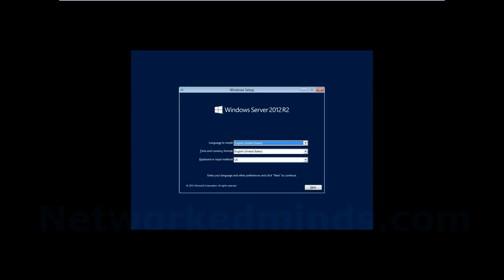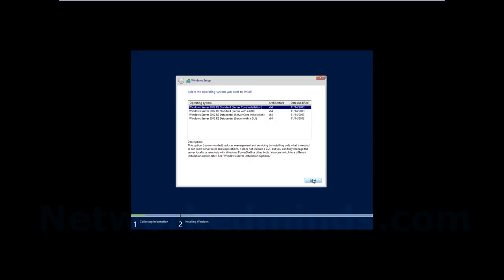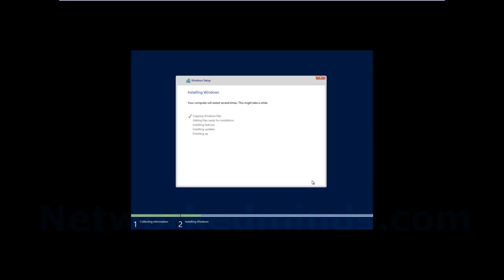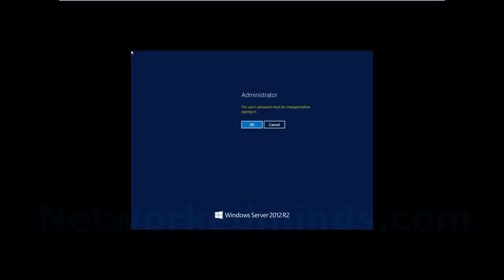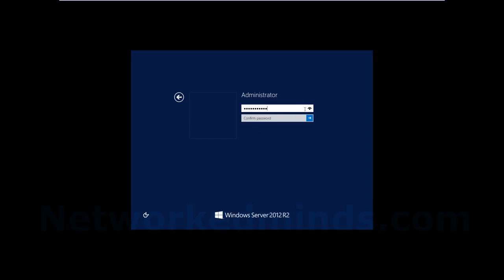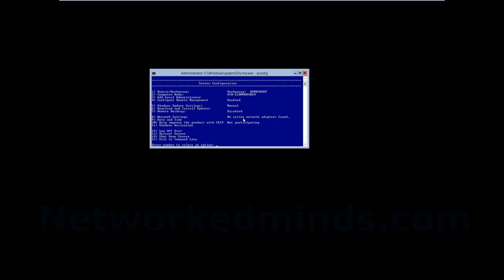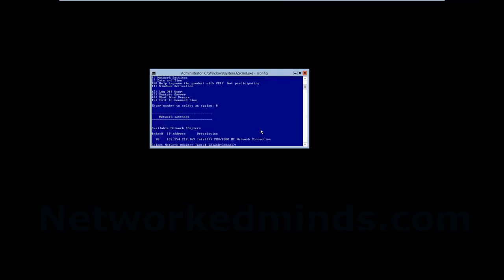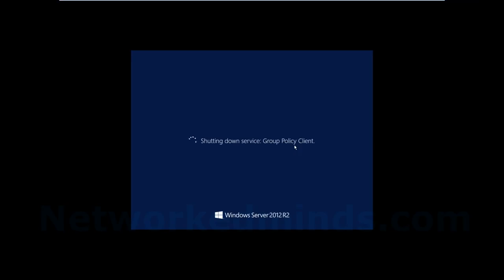70 410 Objective 1 1 Lab 1 Installing Windows Server1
server installation